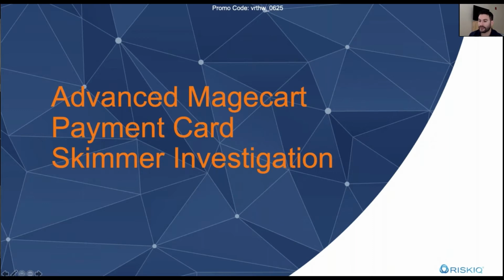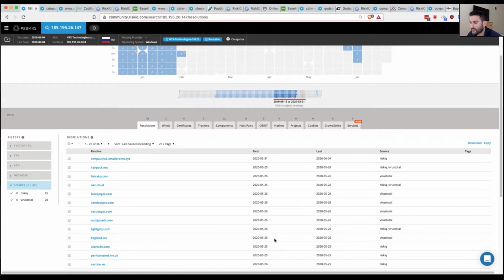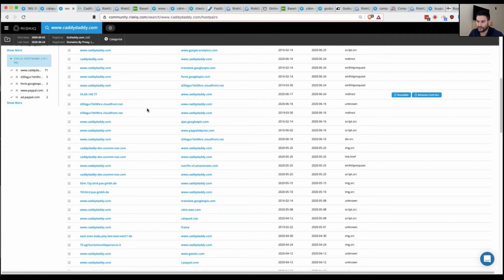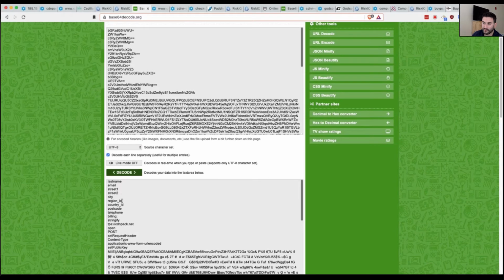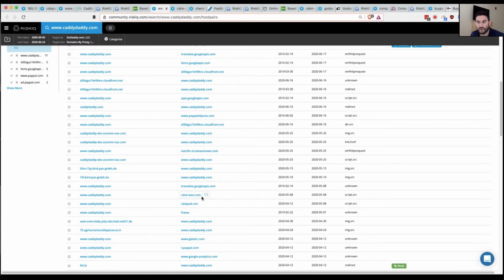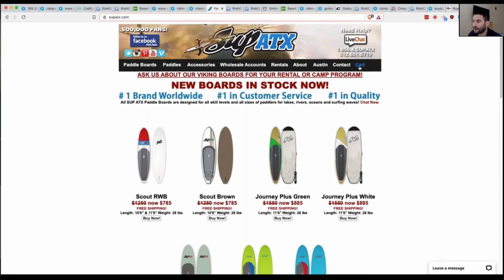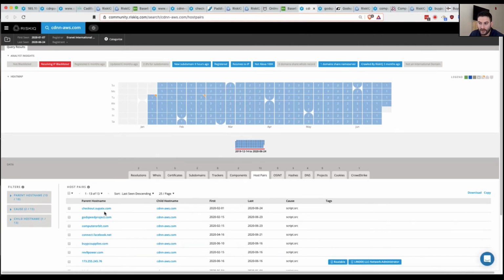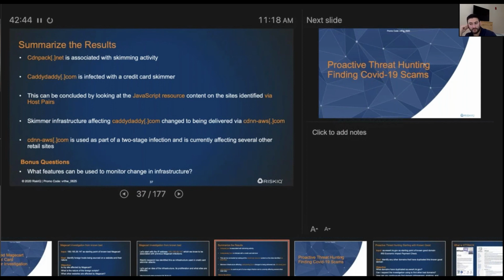How to perform Hands-on Advanced Magecart Investigation - Or Schwartz from RiskIQ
This is a clip from the full RiskIQ Threat Hunting Workshop recorded June 25, 2020.  Or Schwarts performs a hands-on investigation of one of the Magecart threat actors.  Or starts from a known bad IP address, then to a previously compromised site, then to an active compromised domain.